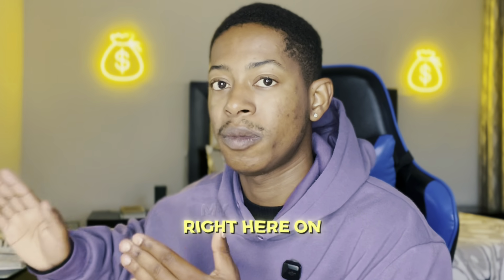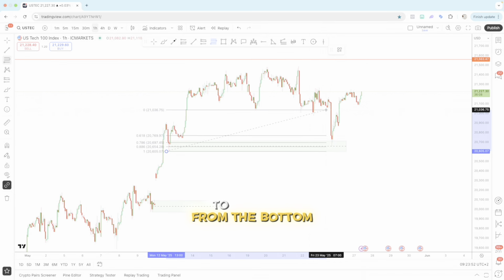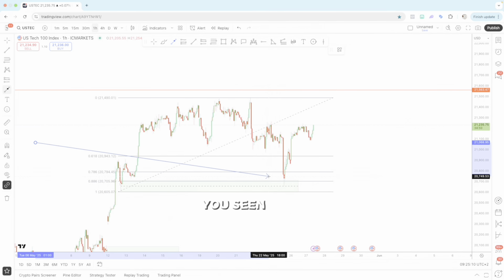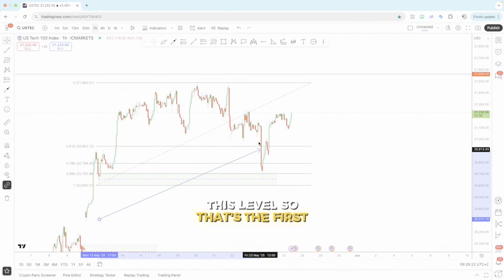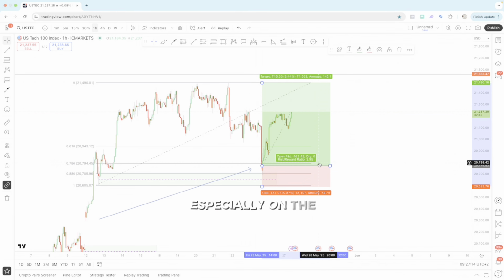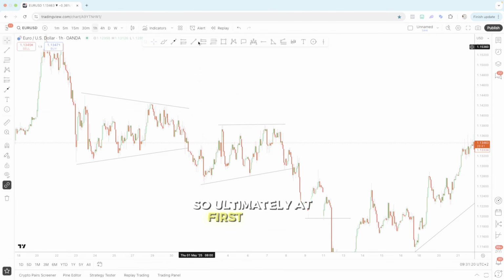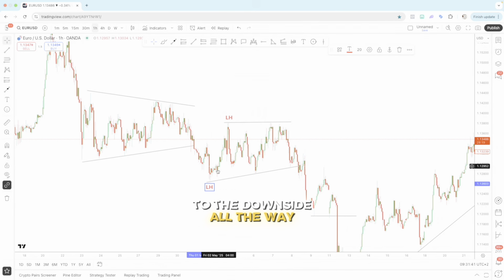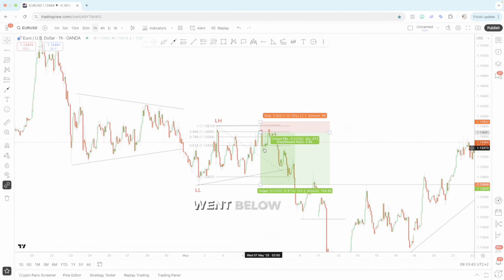Lesiba Mothupi’s Exact Fibonacci Strategy (With Real Trade Breakdown)